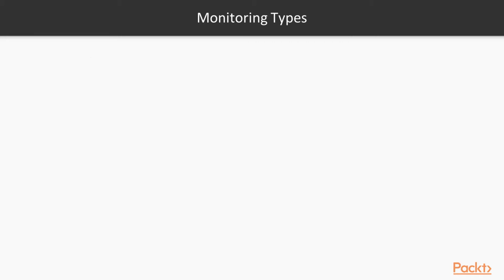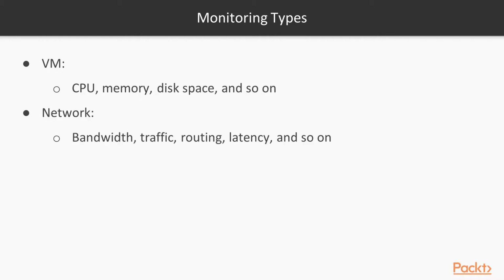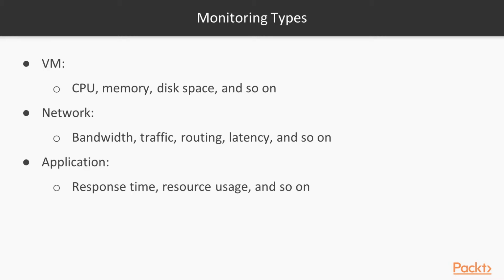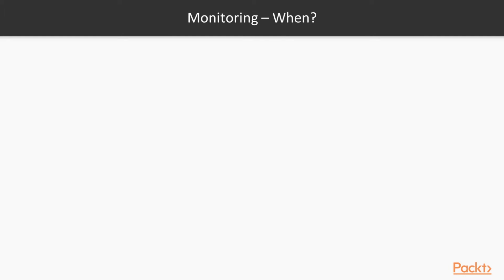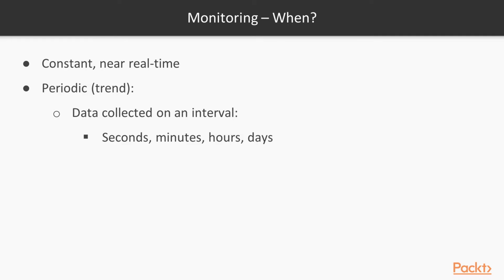Modern DevOps in Practice: Overview |packtpub.com